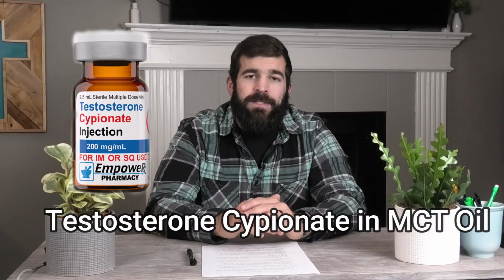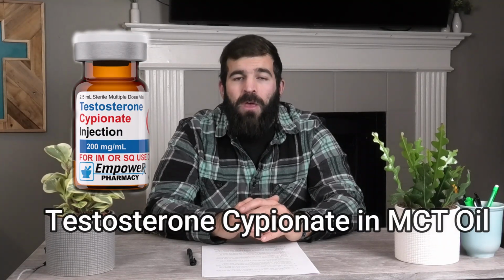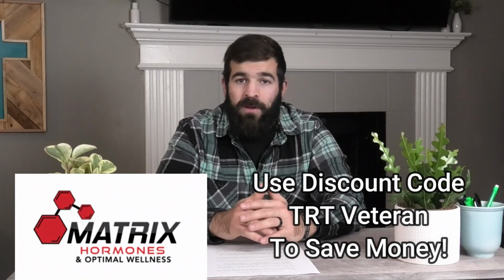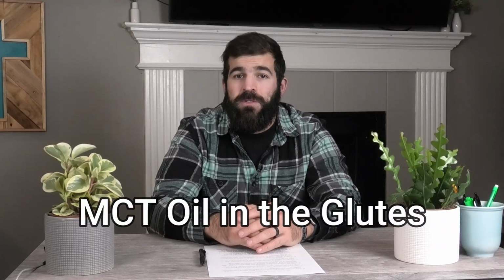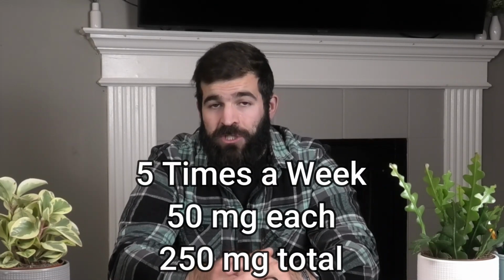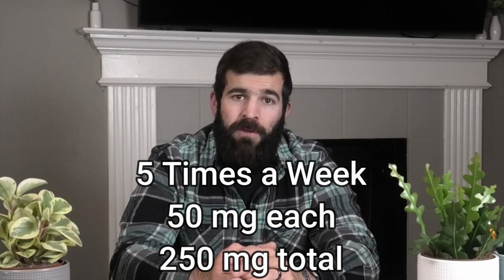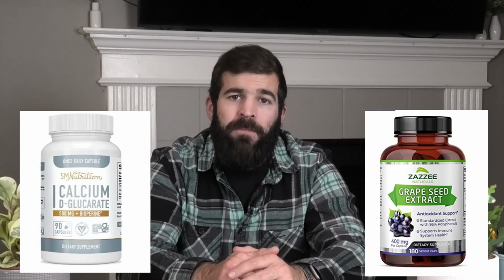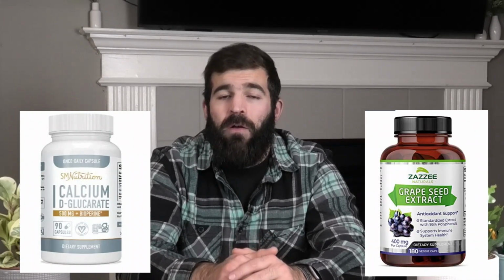ADD ONS TO MY TRT || What I Take in Addition to My Testosterone TRT Treatment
We are just going to go over my prescriptions that I’m taking to supplement my TRT protocol.  I originally started with the intention of only taking testosterone.  The testosterone that I am taking is testosterone cypionate in MCT Oil.  I take a total of 250 mg a week. I use a 27 g insulin syringe.  To help with joint pain, my doctor prescribed Nandrolone Decanoate, aka Deca.   For a while I used calcium D glucarate and grape seed extract to help naturally lower my estrogen, but I ended up needing a very low dose of an AI called Anastrozole.  My prolactin was creeping up so I tried P5P for that,  but ended up needing to take Cabergoline.  I also found out I had hypothyroidism, so I started a desiccated thyroid med called NP Thyroid.  If you have seen my previous videos, you know cystic acne is a major issue I’ve had all my life, so I currently also use a controversial med called Isotretinoin, also known as Accutane.  I also take a few supplements like a multivitamin that is Methylated for people with MTHFR, a vitamin D pill, and B12.

TRT

Products we love:
Insulin Syringes
Grape Seed Extract
Calcium D Glucarate
Vitamin D
Men's Multivitamin
Women's Multivitamin
Fitbit Versa 2
Body Scale
Food Scale
Body Measuring Tape